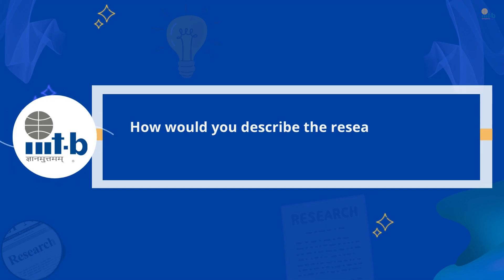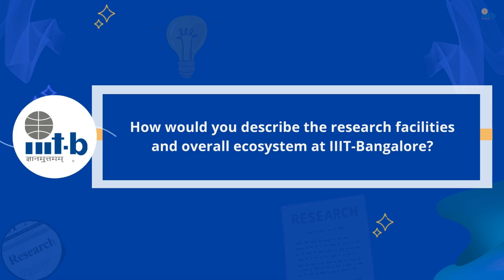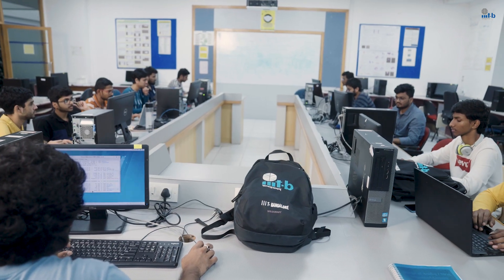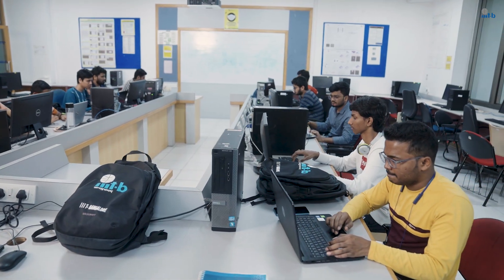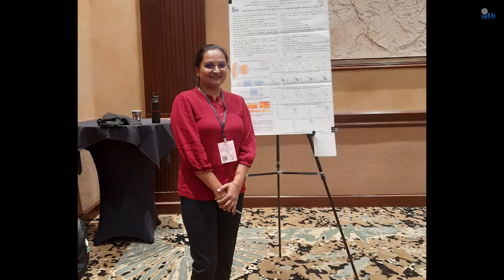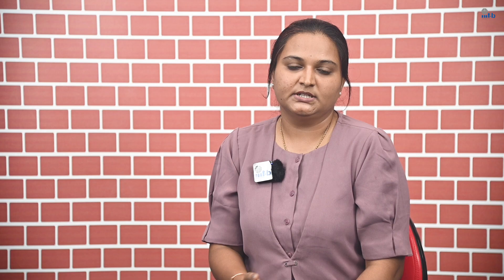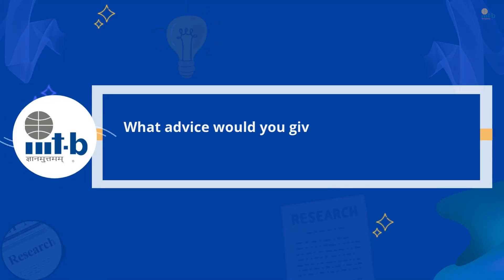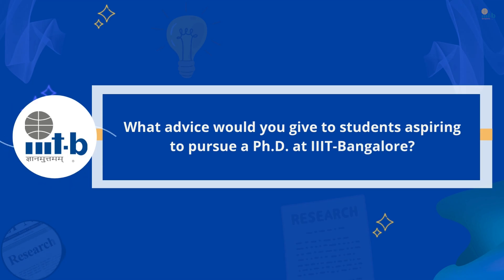I Found the Research Culture at IIIT-Bangalore Truly Commendable-Bindu Gowda, Ph.D.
Background voice (for questions): Nandini M, Admin Associate, Continuing Professional Education, IIIT-Bangalore